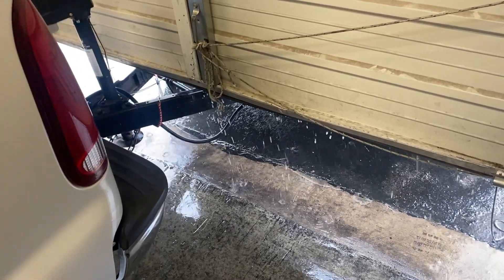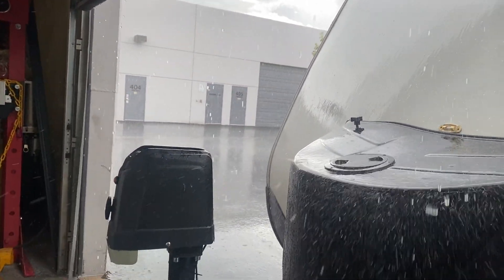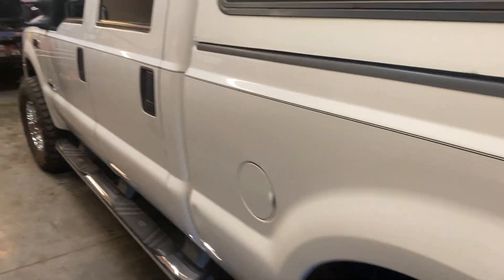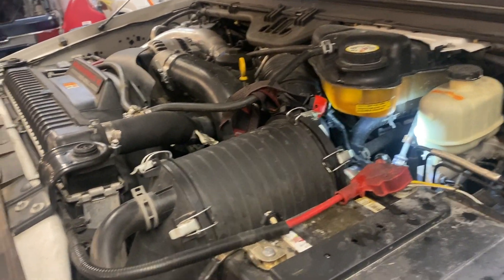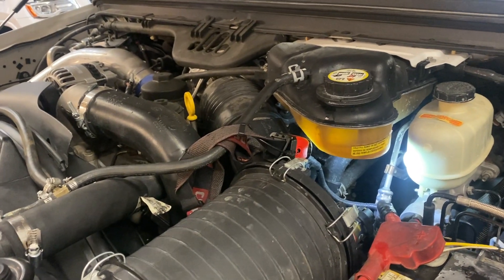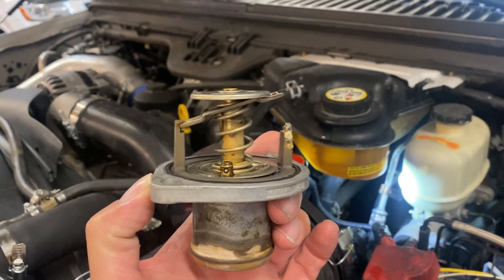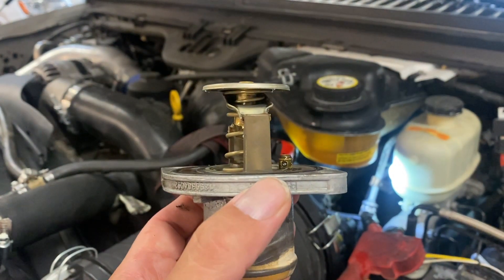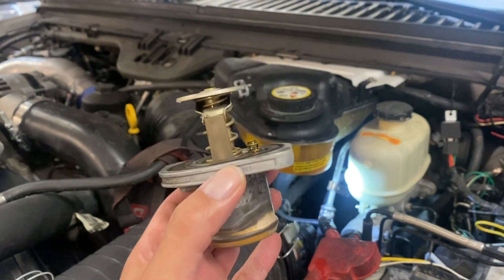Poor fuel economy? Check your thermostat?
A brief video showing an eroded thermostat.